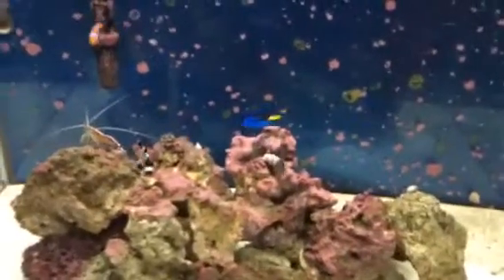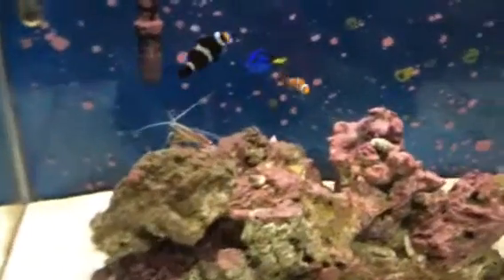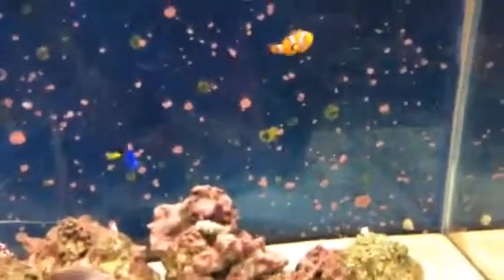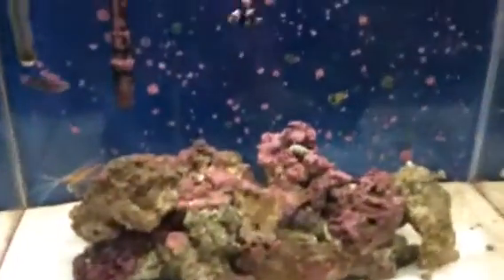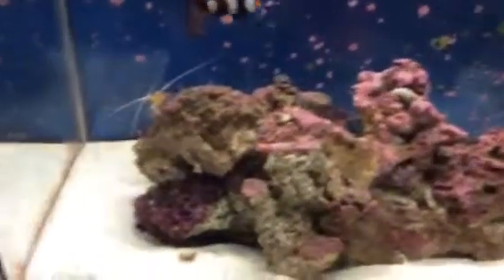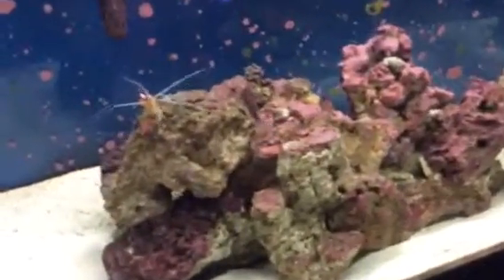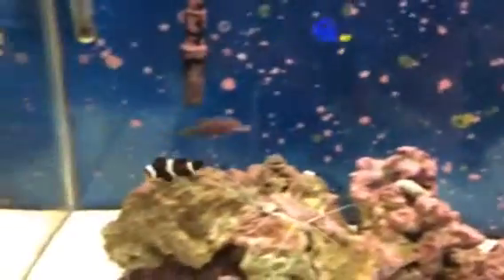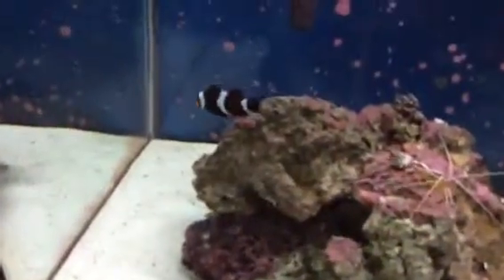My saltwater aquariums future and plans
The news on what is going on with my tank